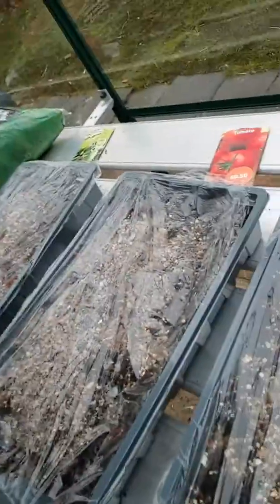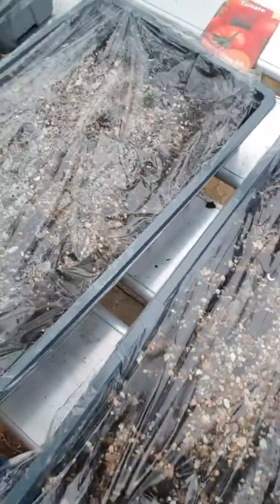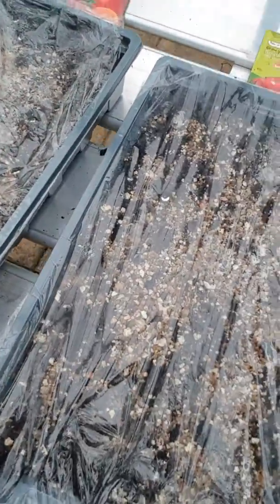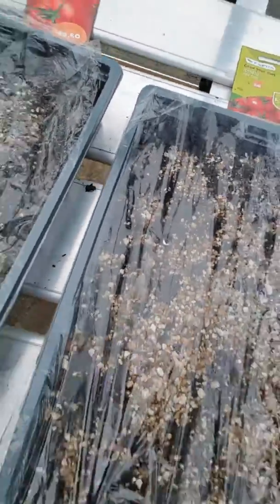The greenhouse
Greenhouse Tuesday 13th February